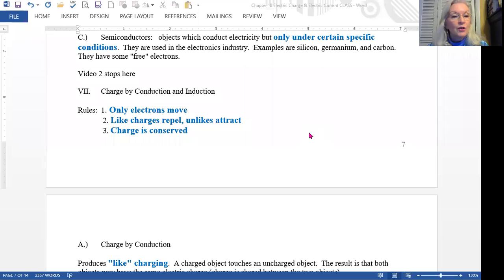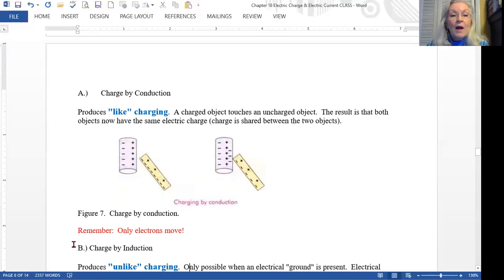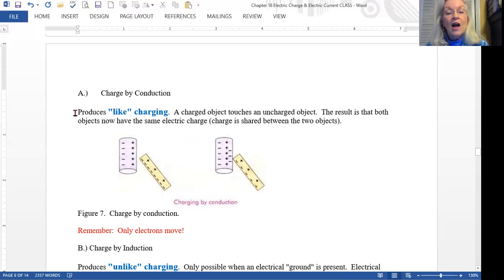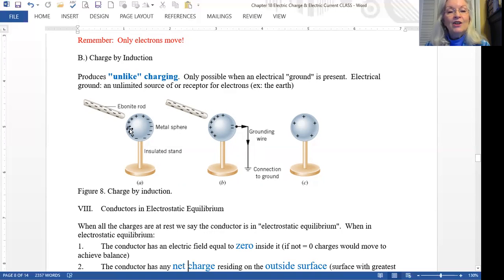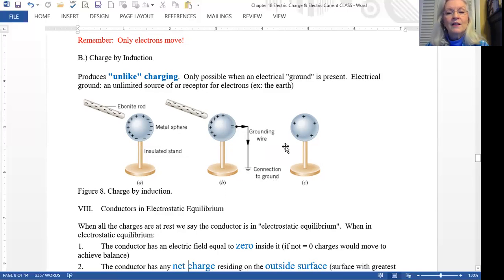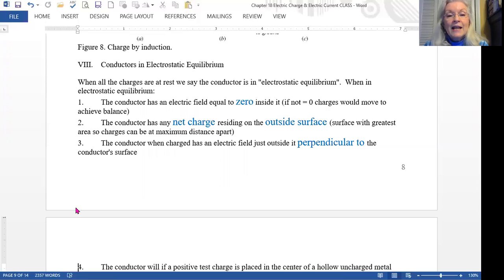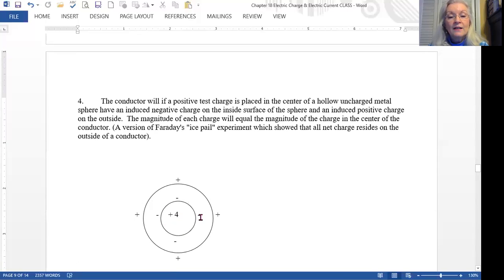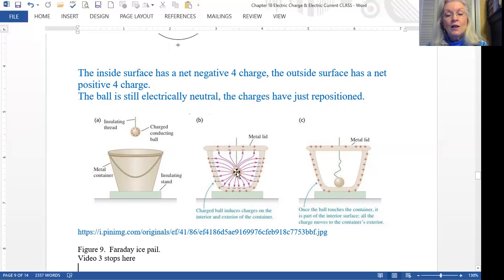Phy Ch 18 V3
Chapter 18 Video 3 Charge by Conduction and Induction